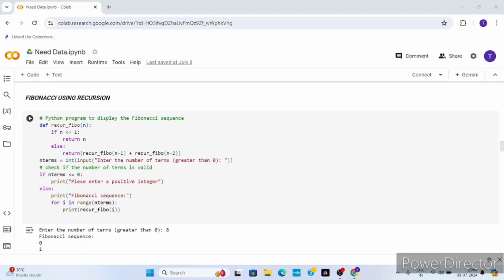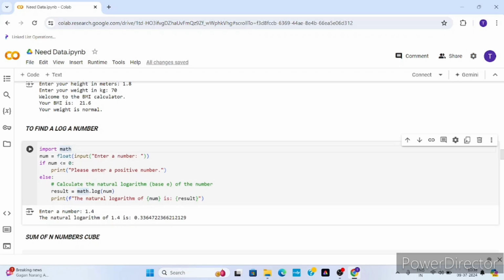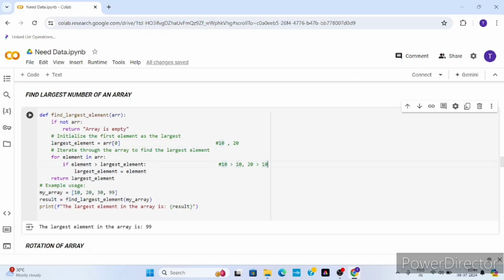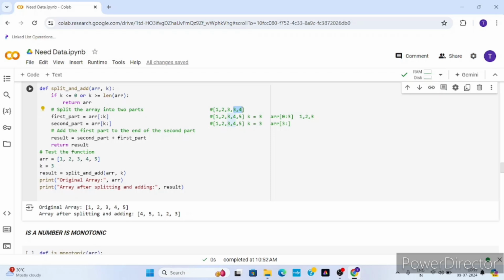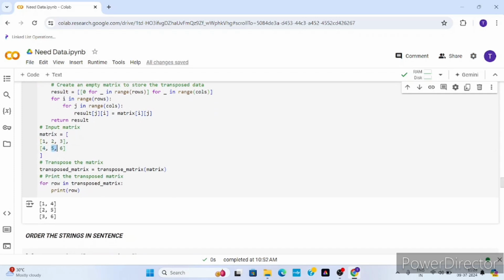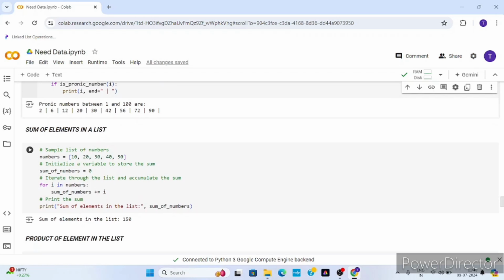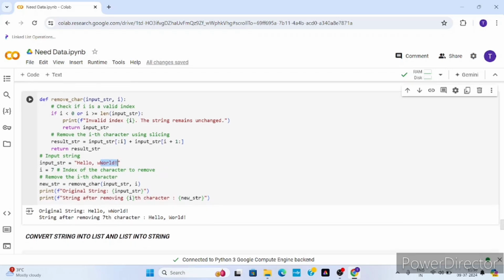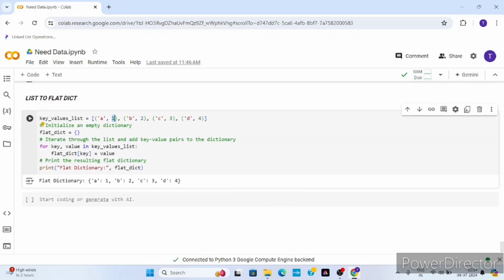Python 141 Practice Part - 1 | Question 27 - 71